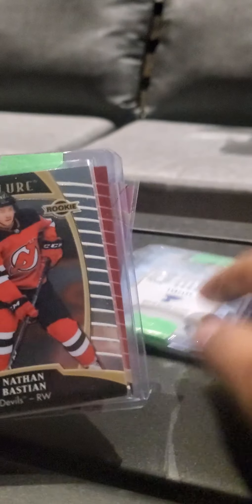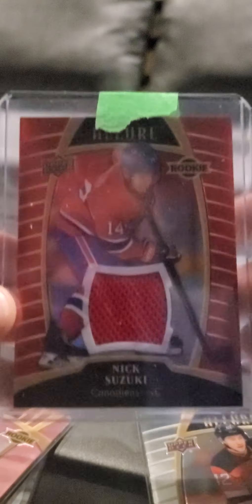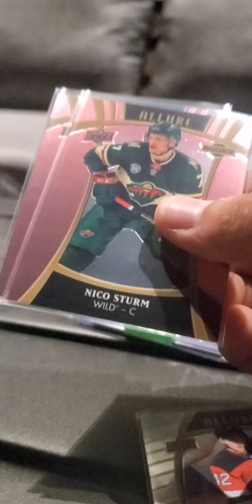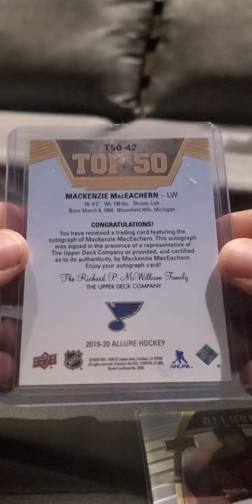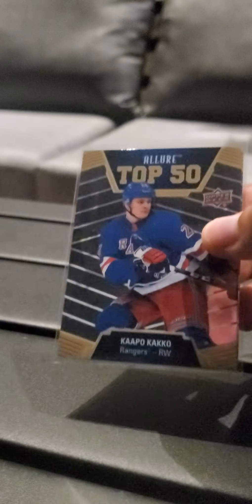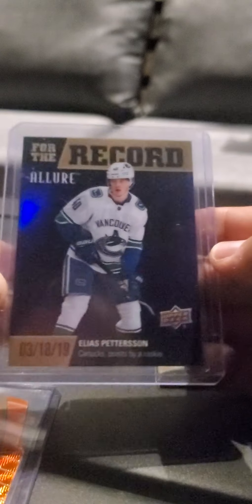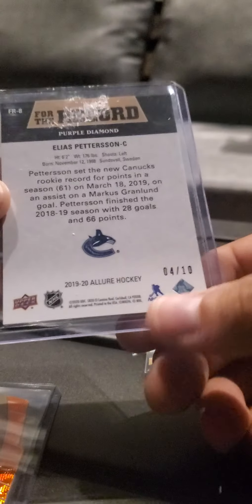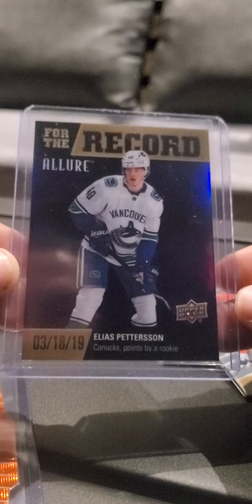MAIL DAY Elias Pettersson numbered out of 10!!!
Nick Suzuki rookie card and Elias Pettersson numbered out of 10!